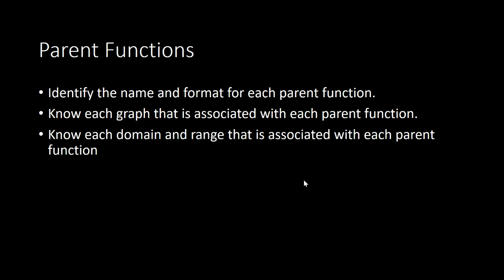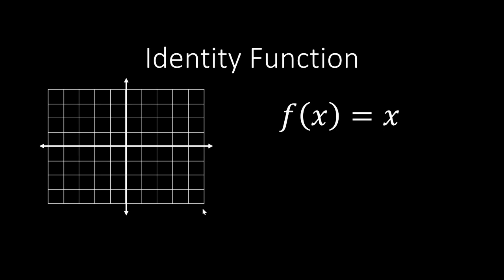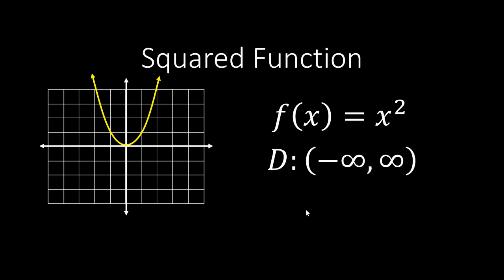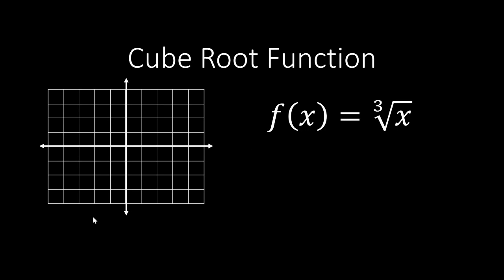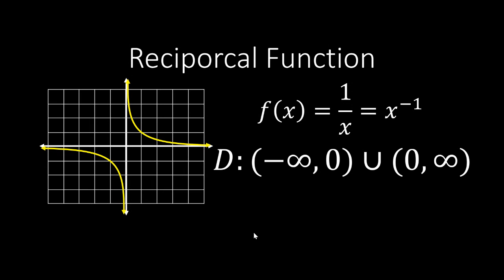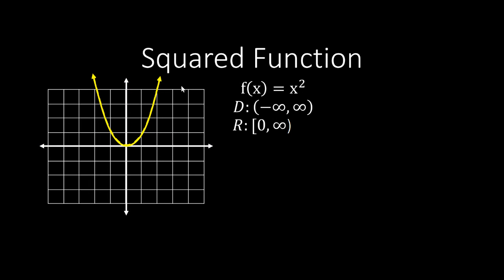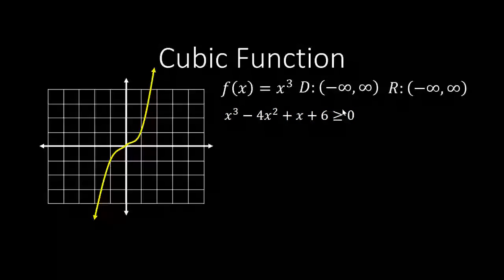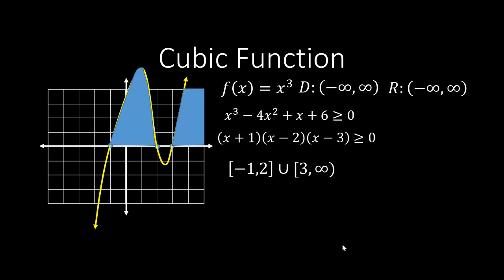Parent Functions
This demonstrates 10 parent functions, their graphs, domain and range for each.  I end it with two examples of how parent functions can help with future math problems.